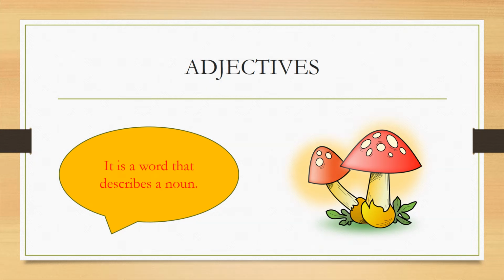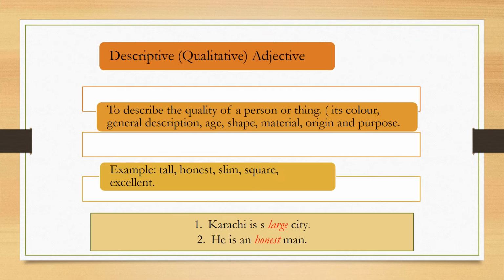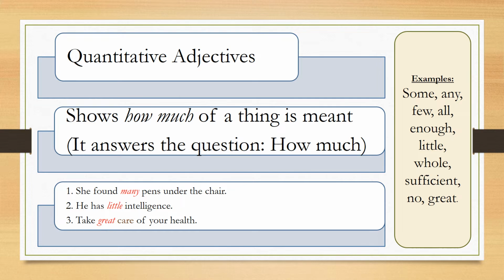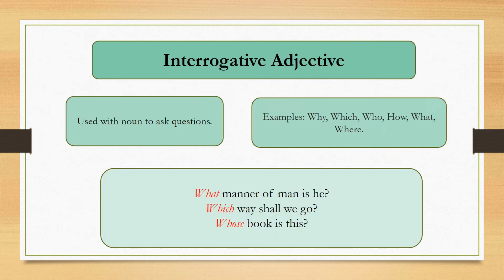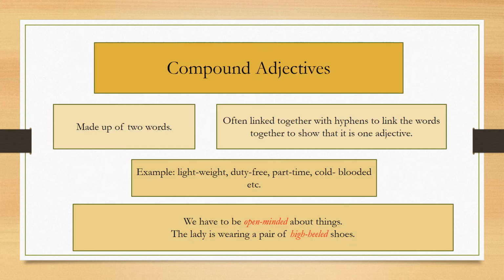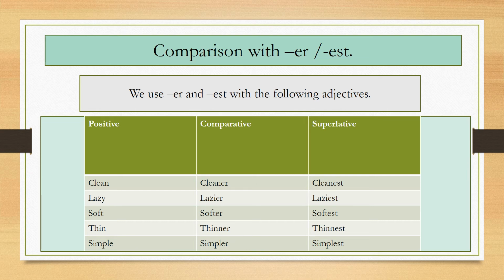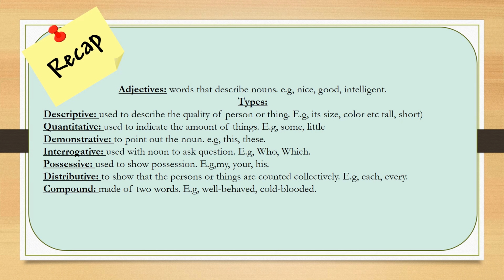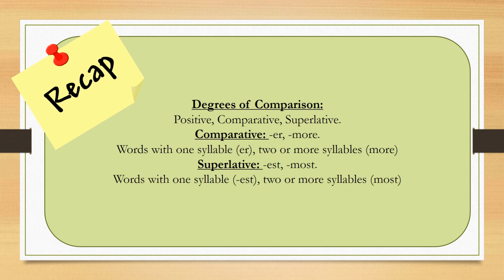ADJECTIVES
This video is about adjectives and its types. Hope, you will learn this concept with the help of with this video. Stay blessed.